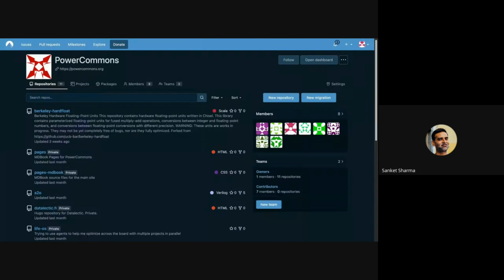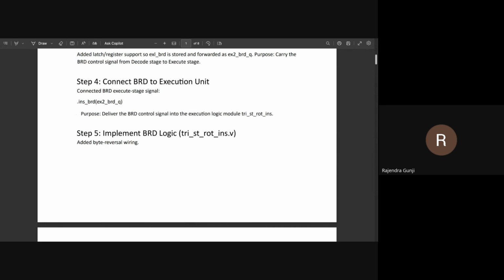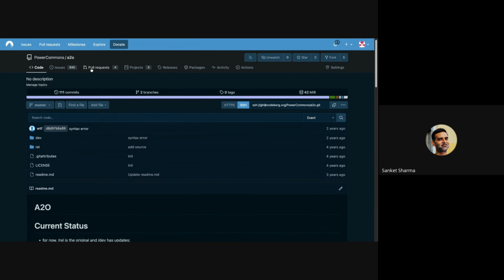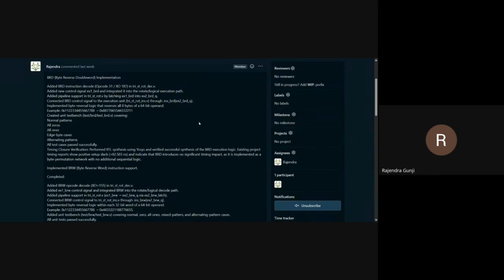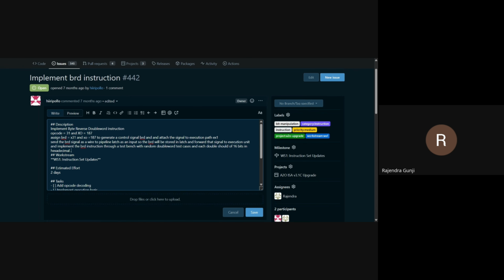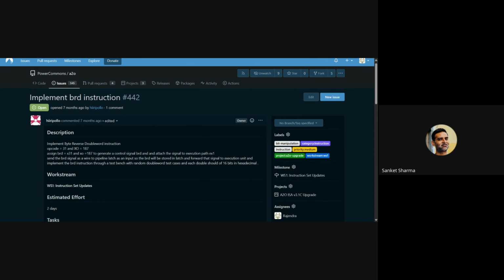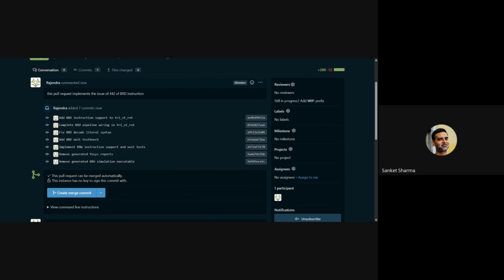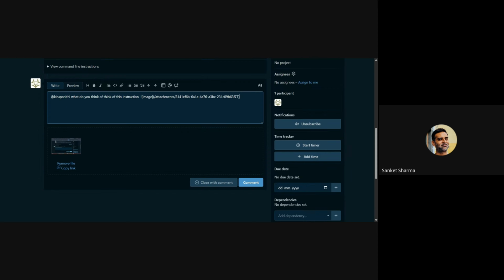A2O core upgrade part 2